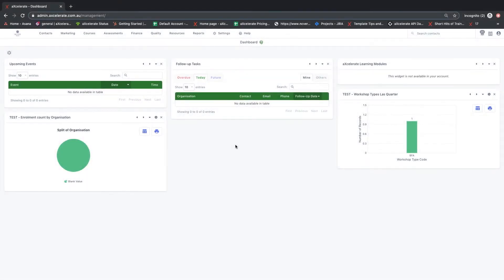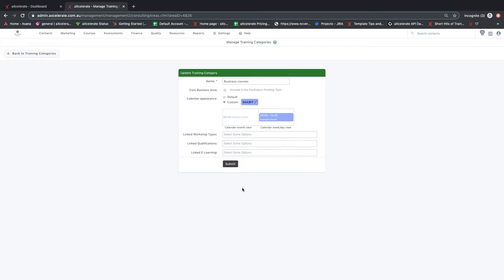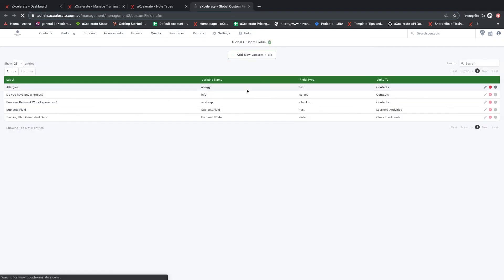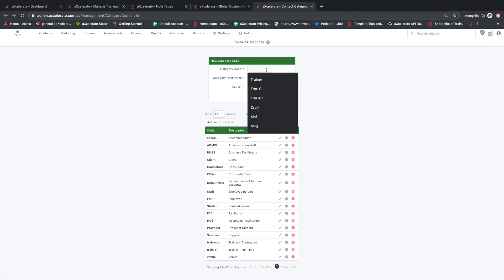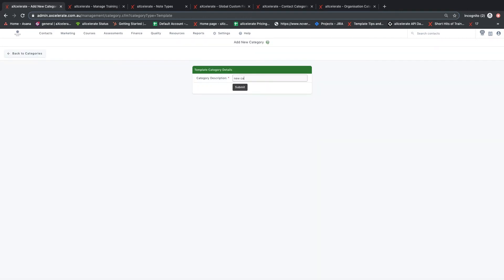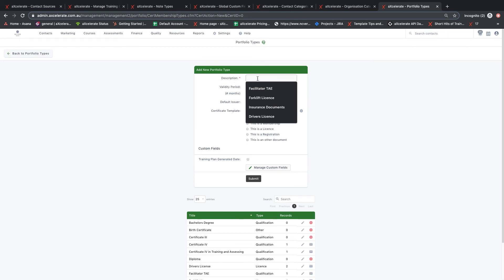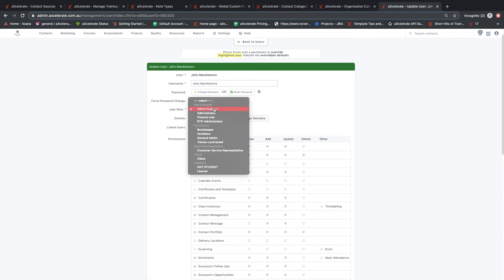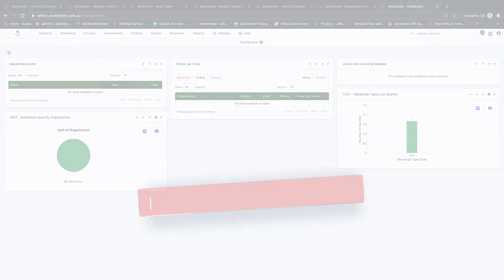Onboarding Series Ep.8 - General Settings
An Overview of the options found under the Settings Tab of aXcelerate